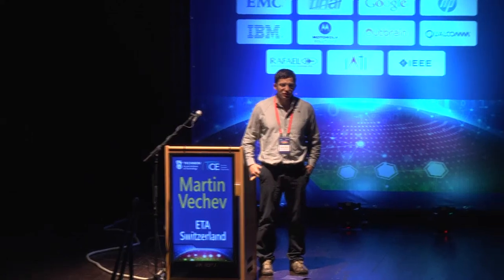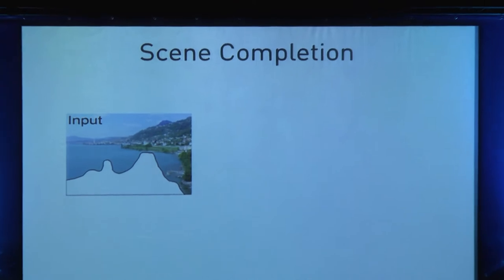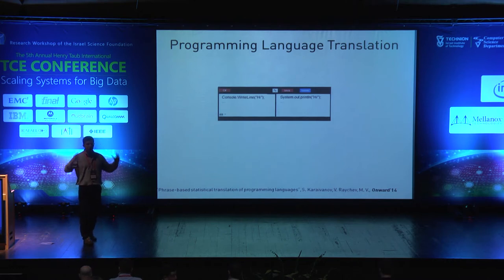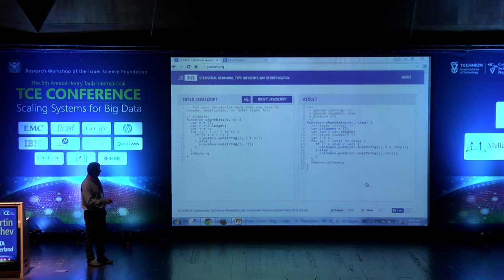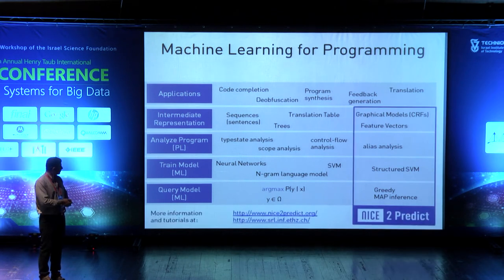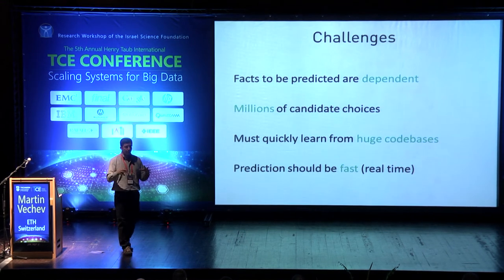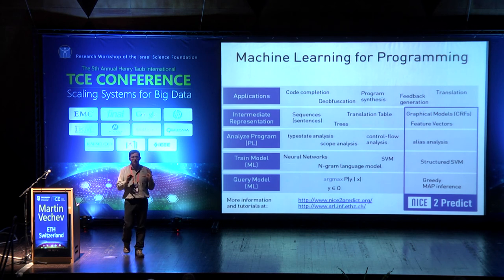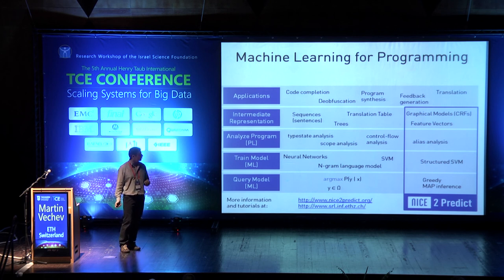Martin Vechev - Machine Learning for Programming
Martin Vechev, ETH Switzerland
Machine Learning for Programming
The increased availability of massive codebases (“Big Code”) creates an exciting opportunity for new kinds of programming tools based on probabilistic models. Enabled by these models, tomorrow’s tools will provide probabilistically likely solutions to programming tasks that are difficult or impossible to solve with traditional techniques. I will present a new approach for building such tools based on structured prediction with graphical models, and in particular, conditional random fields. These are powerful machine learning techniques popular in computer vision – by connecting these techniques to programs, our work enables new applications not previously possible. As an example, I will discuss JSNice a system that automatically de-minifies JavaScript programs by predicting statistically likely variable names and types. Since its release few months ago, JSNice has become a popular tool in the JavaScript community and is regularly used by thousands of developers worldwide.
Brief Bio
Martin Vechev is a tenure-track assistant professor at the Department of Computer Science, ETH Zurich. Previously, he was a Research Staff Member at the IBM T.J. Watson Research Center, New York (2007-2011). He obtained his PhD from Cambridge University in 2008.
His research interests are in program analysis, program synthesis, application of machine learning to programming languages, and concurrency.